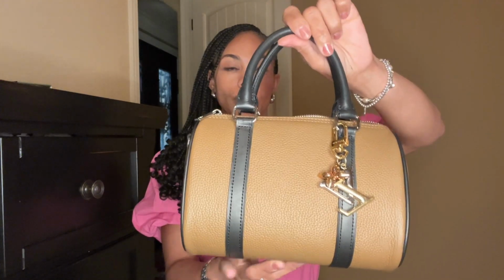A (New to Me) Charm + small DUYP Unboxing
Hi there!
I’m back with a reveal (charm I mentioned last week) and an unboxing (if my camera had actually been recording!)

There is an appearance by another one of those sneaky b-day month 🎁s too.